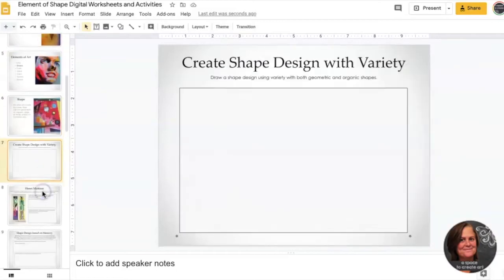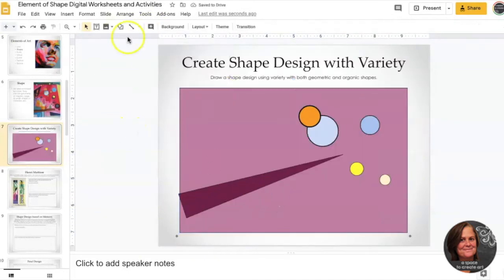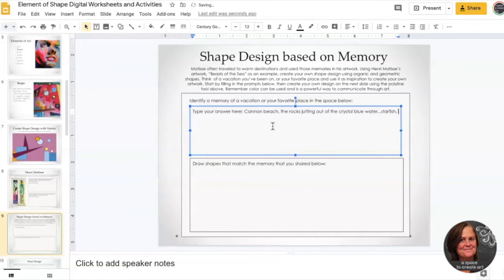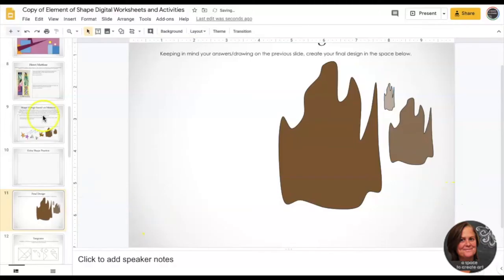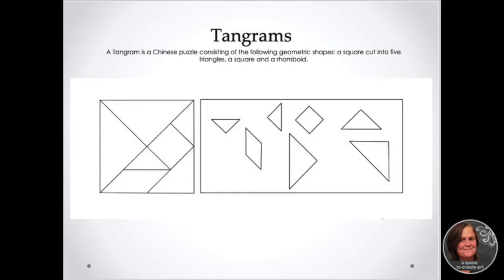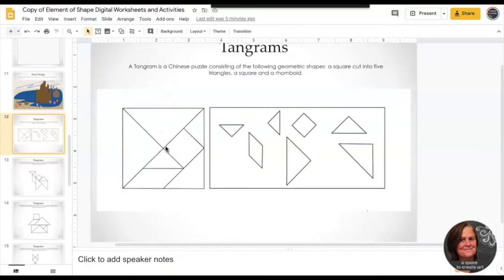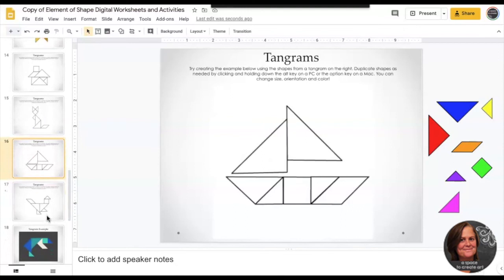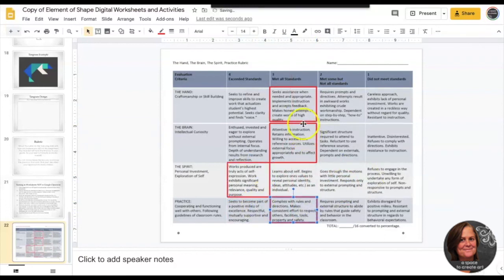Narrated Element of Shape Video